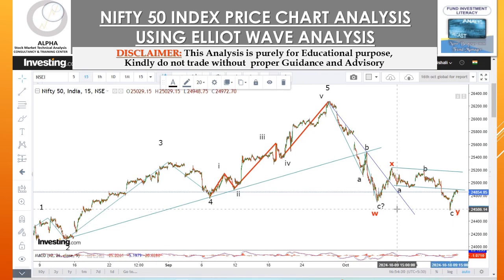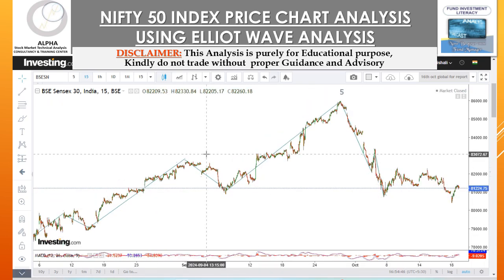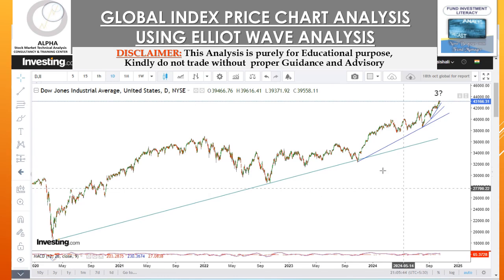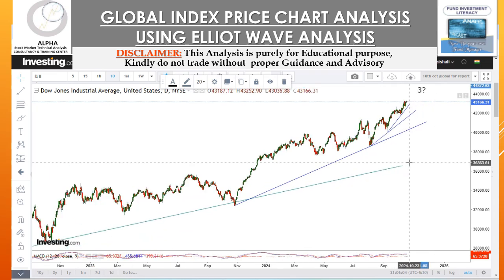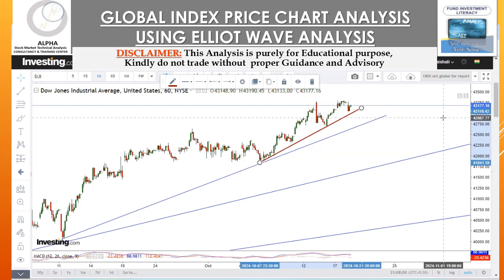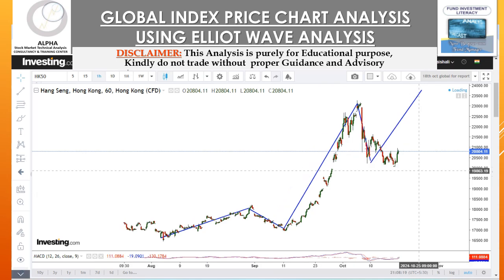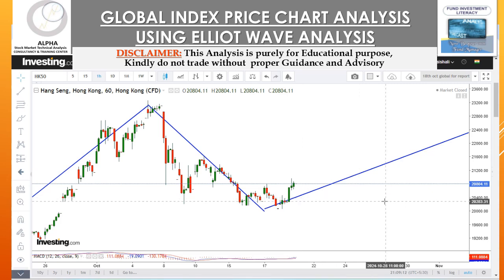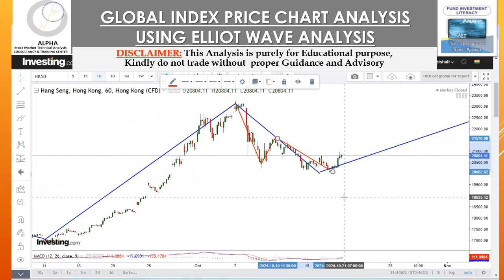Alpha FMTA 18thOct2024#nifty50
FMTA's are Financial Market Technical Analysis.  It will include updates of Important Indices like Nifty50, Bse Sensex, Dow jones, Hangsang, Nikkie and many more. Also it will include Tips and Tricks of Technical Analysis using the Elliot Wave Theory. Weather and Monsoon updates around India and across the Globe will also be shared in the weekly Monsoon. All FMTA's will be uploaded on Saturday's of every week. FMTA Shorts will be uploaded around Tuesdays.

Learn Technical Analysis using the Elliot Wave Theory for the Financial Stock/Share Markets, Commodity and Currency Markets. Get tutorials for unfolding the secrets of Elliot Wave Theory Analysis through videos using examples of Trading Markets. Also get Annual Weather and Monsoon updates across the Globe. Get Career Counselling sessions to clear doubts and focused vision for choosing the necessary career path. Get personalized Fund Consultation for different type of Financial Investments. Contact and Join Today!!